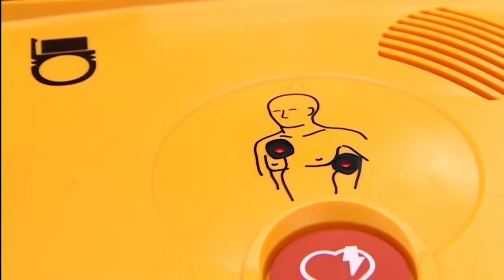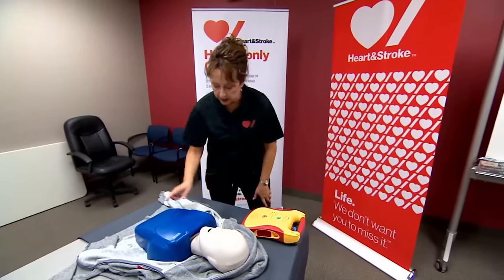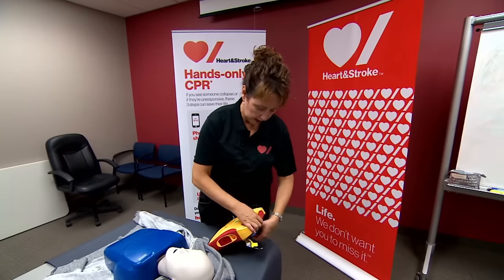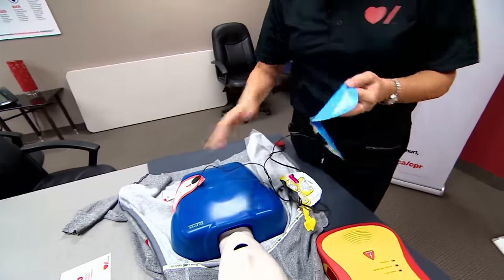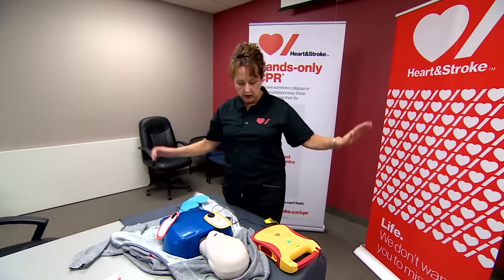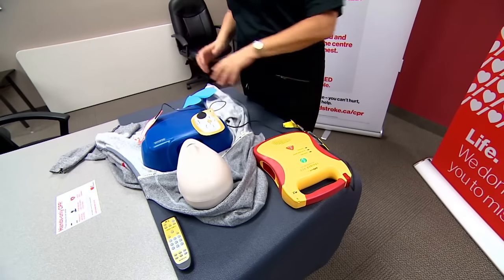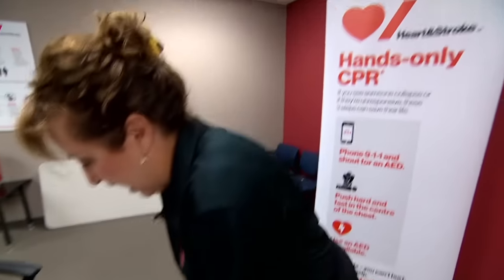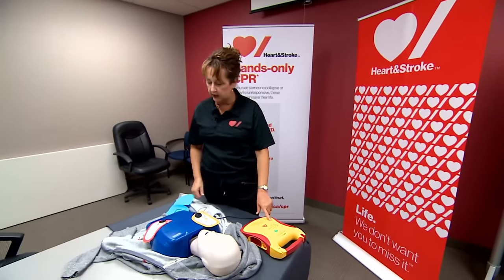How to use a defibrillator (AED)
Knowing how to use an automated external defibrillator could save a life.